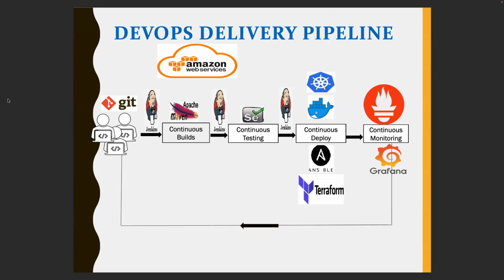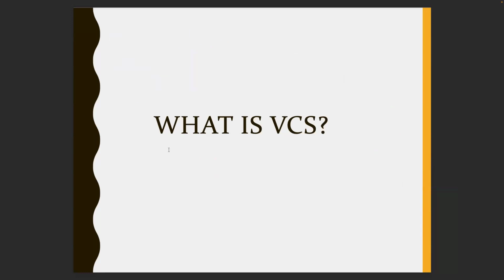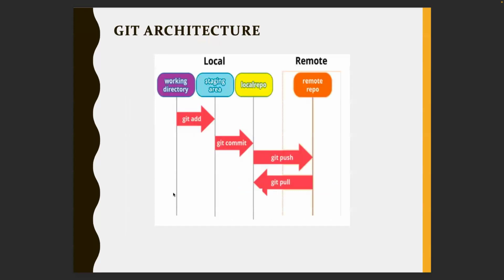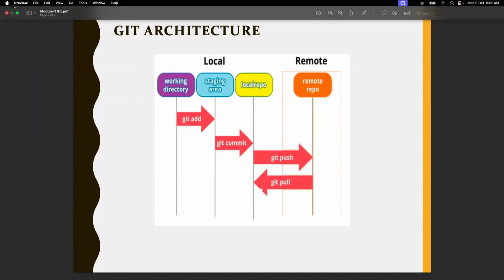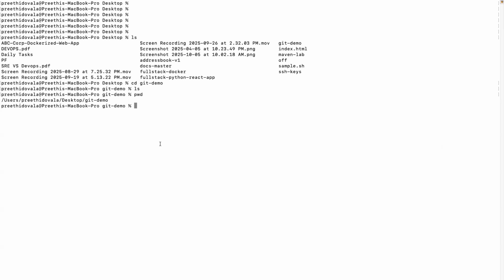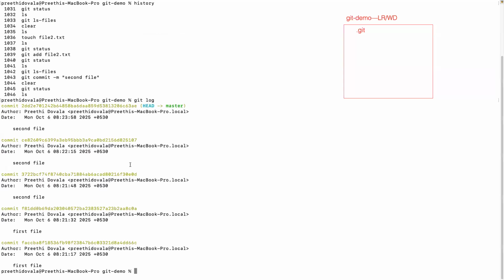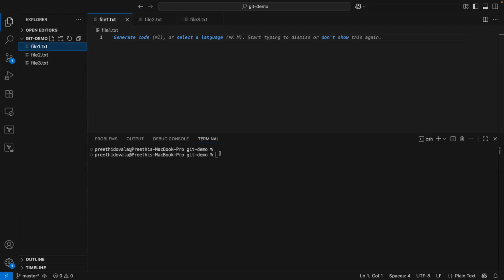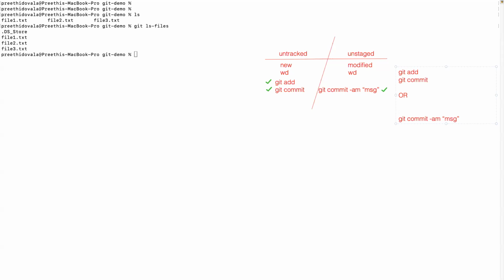DAY 1 DEVOPS BATCH OCTOBER 2025 | GIT - 1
The first session of a CICD pipeline course introduced version control systems and their importance in managing project files, with a focus on Git as the primary tool for modern DevOps projects. The instructor explained the differences between centralized and distributed version control systems, covering Git architecture and the three-step process for committing changes, while also demonstrating how to install and use Git on different operating systems. The session concluded with practical demonstrations of Git commands and workflows, including the use of Visual Studio Code as an advanced text editor, and instructions for completing mandatory lab assignments and quizzes.